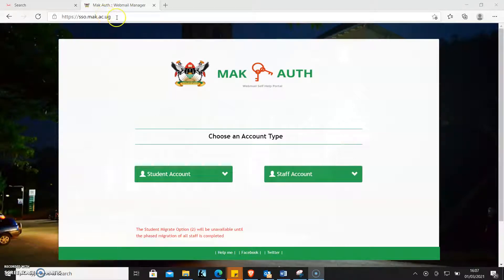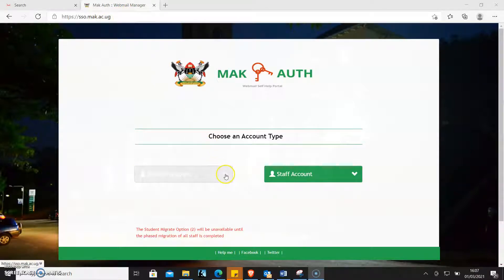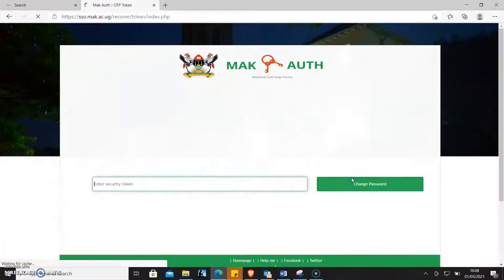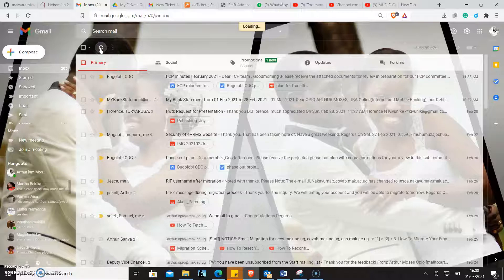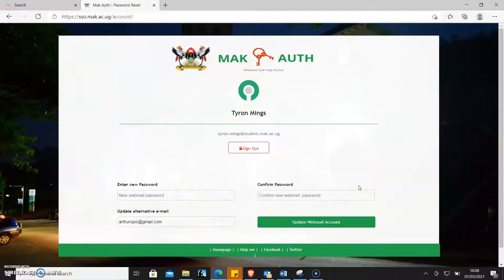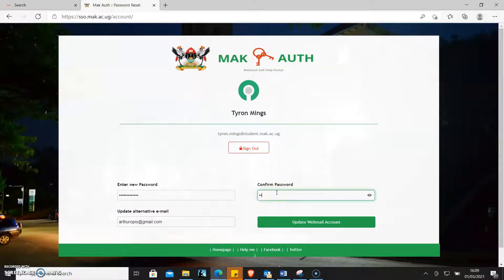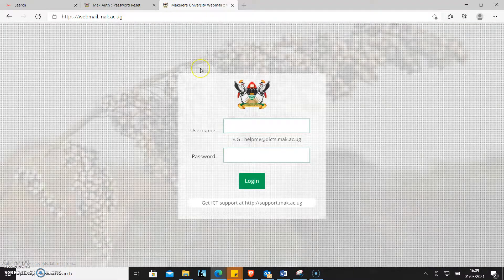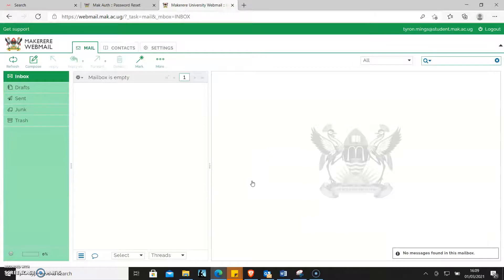How To Recover Your Forgotten Webmail Password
This video shows a student how to recover their webmail password when forgotten.